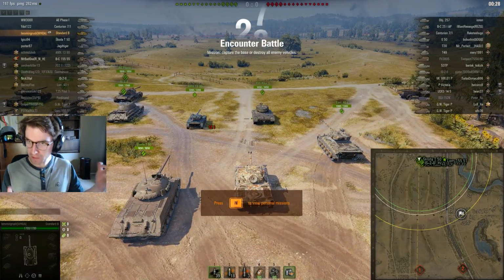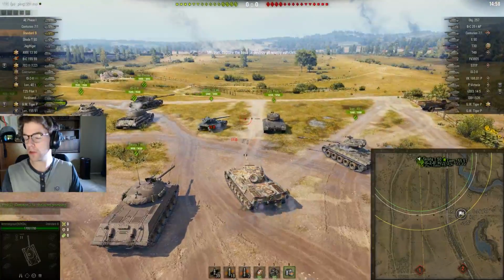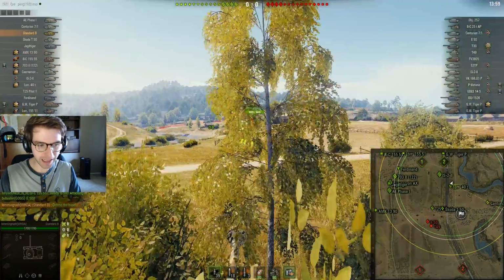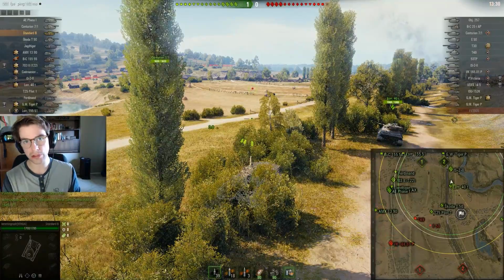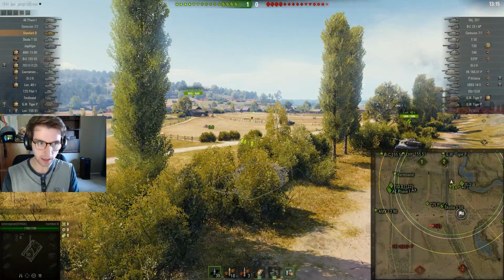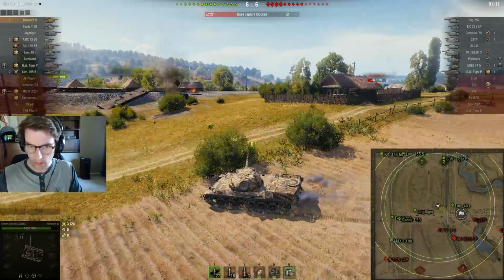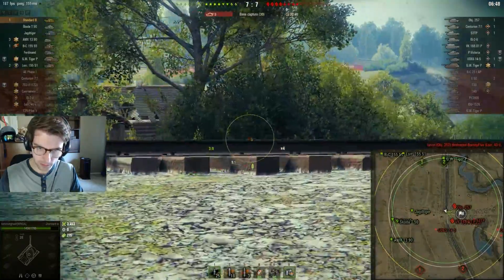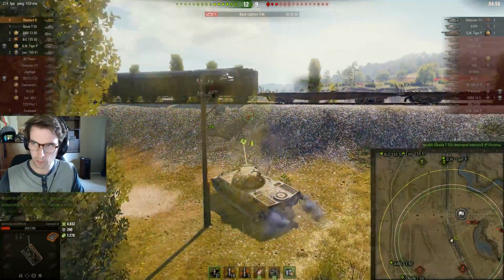I didn't think I'd ever say this; Arty was why we won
If you STILL haven't gotten your dad a father's day gift, first of all what are you doing, and secondly, get him a wallet :)